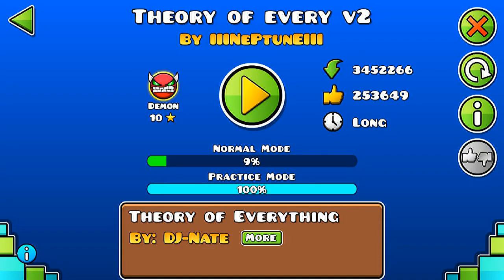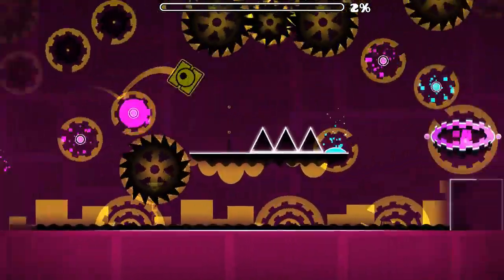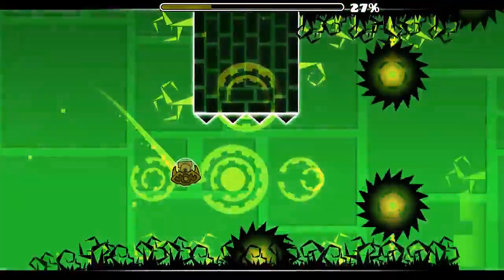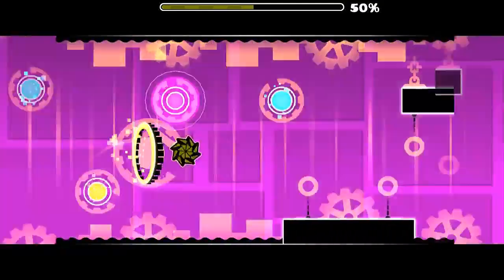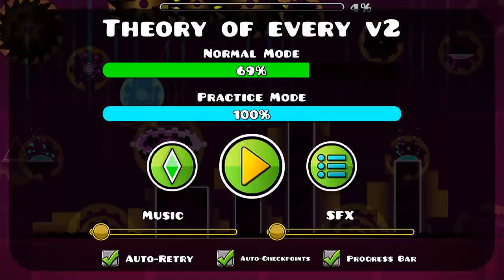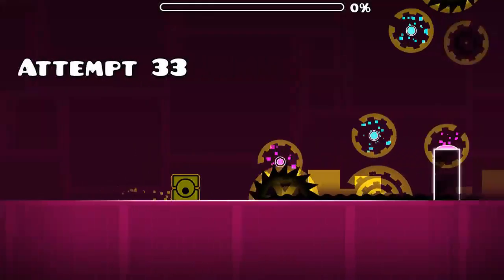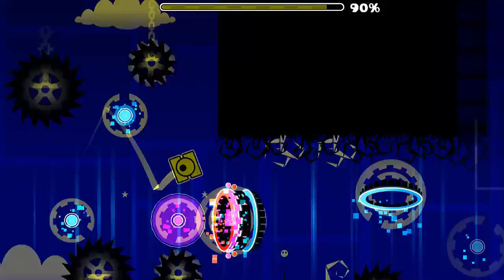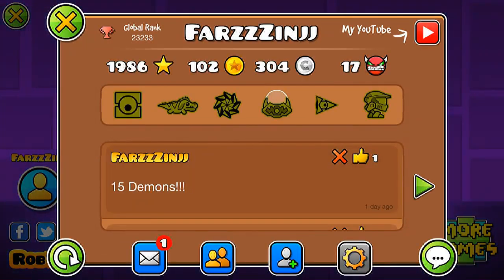Geometry Dash Medium Demon | Theory of every v2 (IIINePtunEIII)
Created With: iSkysoft Video Editor
Unmoist Masky ;-;
Add Me On GD: FarzzZinjj